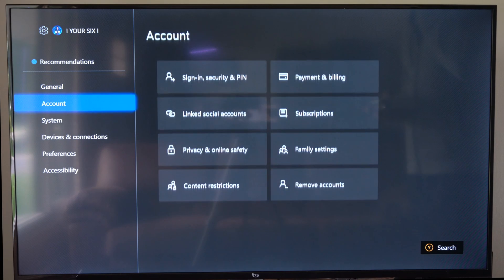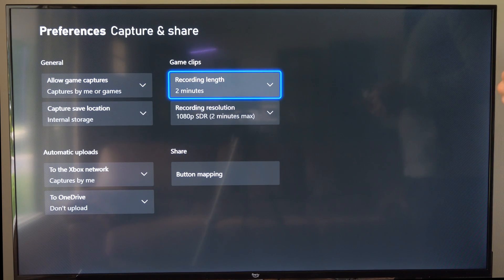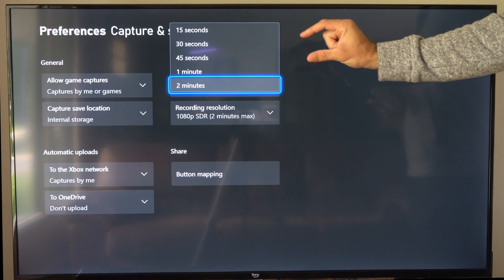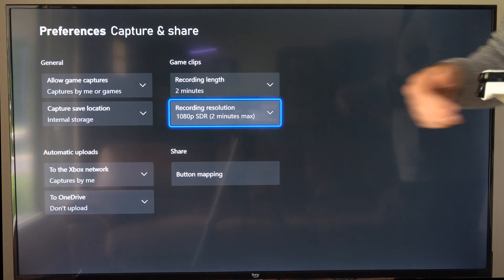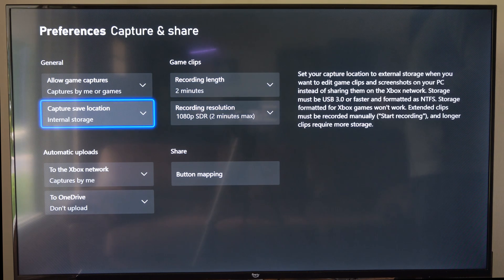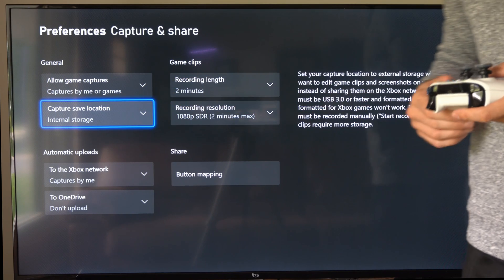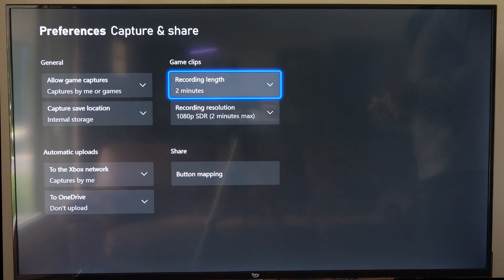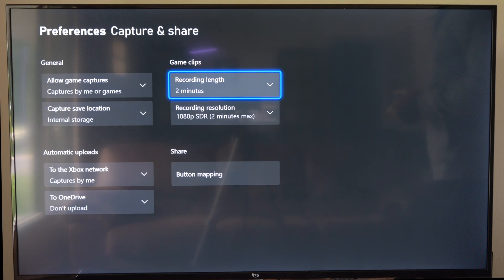How to Change the Video Clip Recording Length on Xbox One (Easy Tutorial)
Go to Settings - All Settings - Preferences - Game DVR & streaming.
Under “Record that” records, you can choose the length of the clips you want to record, from 15 seconds to 5 minutes.

Alternatively, you can also press the Xbox button and then press X to record the last 30 seconds of gameplay. You can change this duration by pressing the View button and selecting a different option.